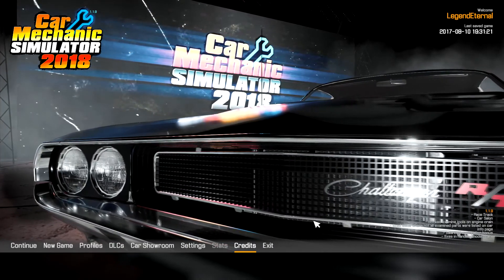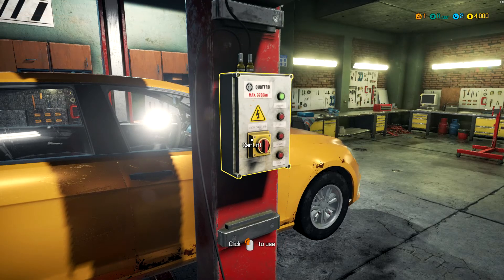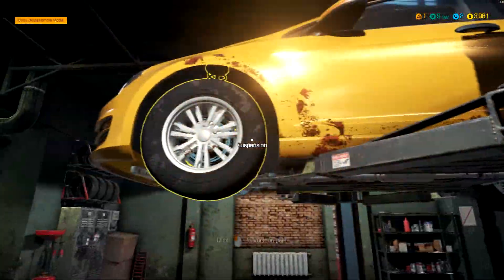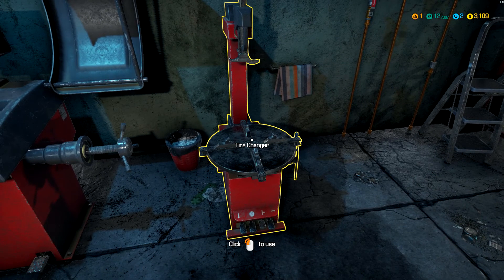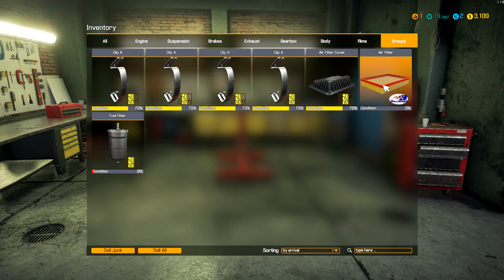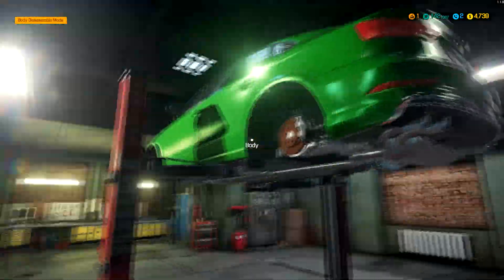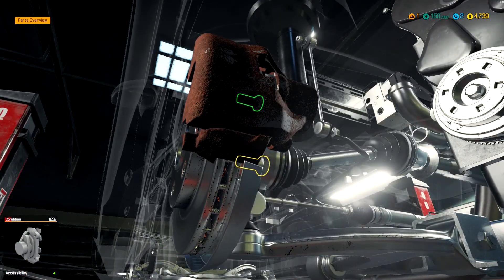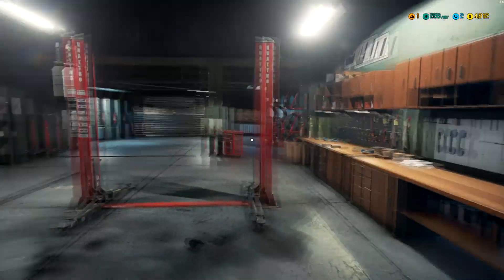Car Mechanic Simulator 2018: LEGEND'S LOOK - S1E01?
In this Legend's Look, we take a peek at a new game called Car Mechanic Simulator 2018.  It's a beautiful simulation game focused around building up your mechanic business.  Car Mechanic Simulator 2018 released on July 28, 2017, and has come a long way in just a couple of weeks.  Watch as we explore some of the mechanics of the early game and have some fun!

About Car Mechanic Simulator 2018:

Car Mechanic Simulator 2018 challenges players to repair, paint, tune and drive cars. Find classic, unique cars in the new Barn Find module and Junkyard module. You can even add your self-made car in the Car Editor. Build and expand your repair service empire in this incredibly detailed and highly realistic simulation game, where attention to car detail is astonishing. All this with new, photorealistic graphics. Featuring more cars (40+), more tools (10+), more options and more parts (1000+) than ever before. It’s time to roll up your sleeves and get to work!

Chat with all of the Eternals on Discord!!

Outro Music
Title: This Ain't The End Of Me